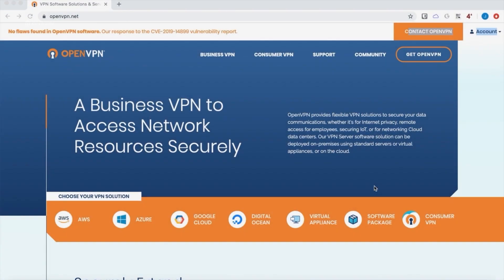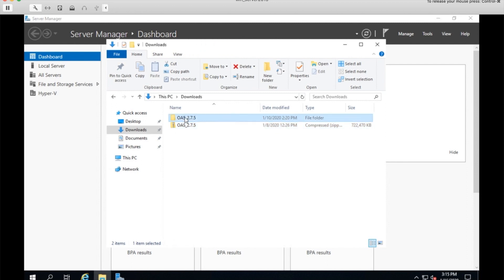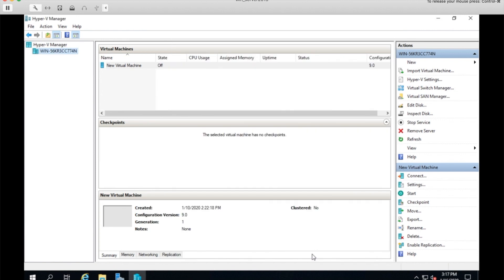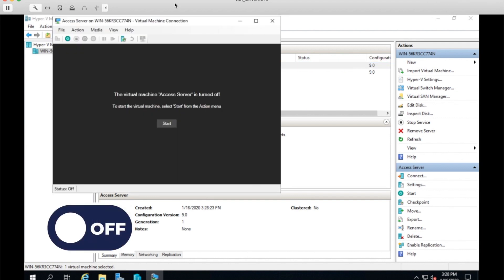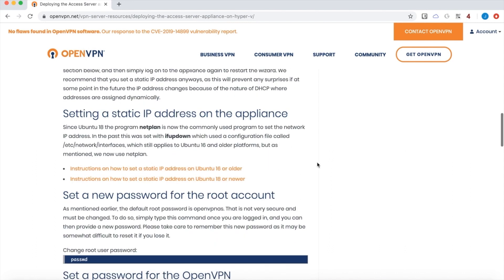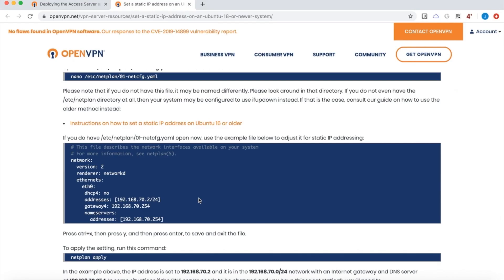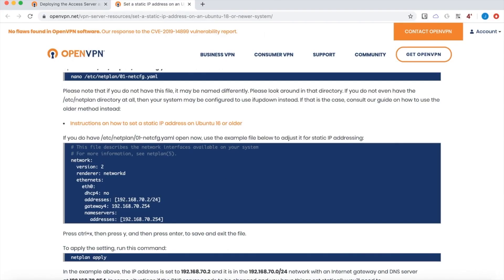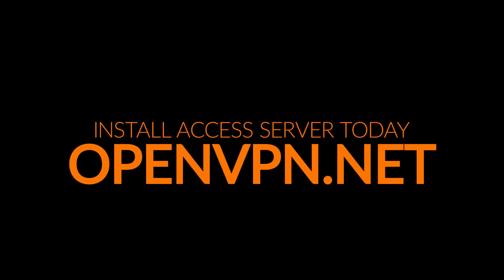Install OpenVPN Access Server V 2.7.5 on Hyper-V VHD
Learn how to install OpenVPN Access Server on a Hyper-V VHD.